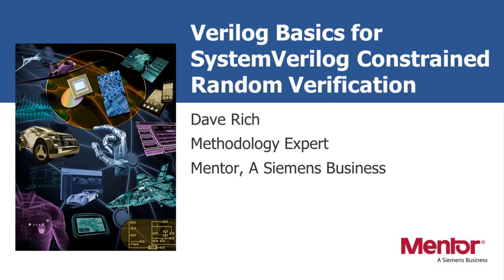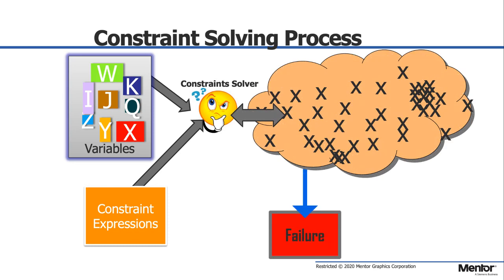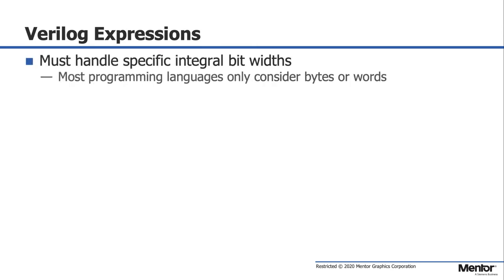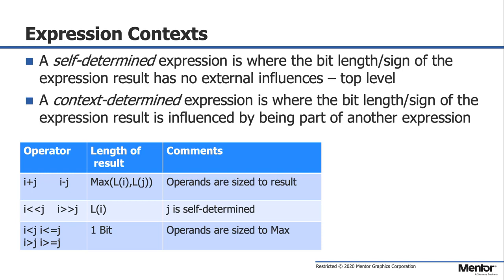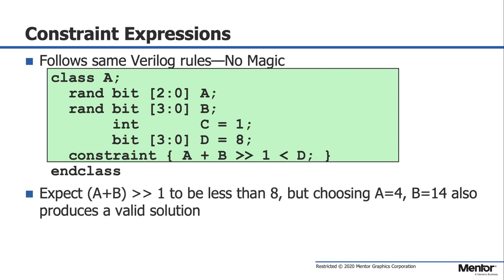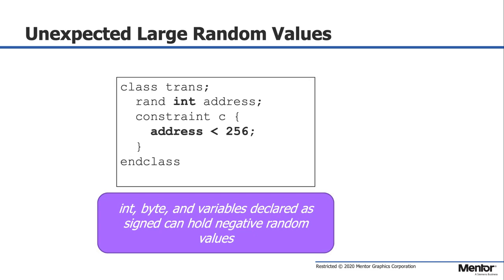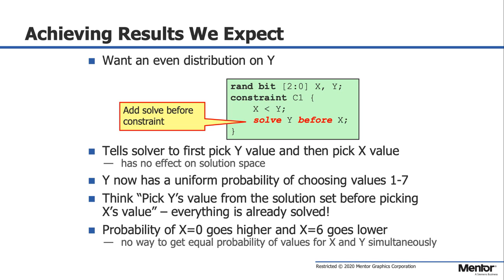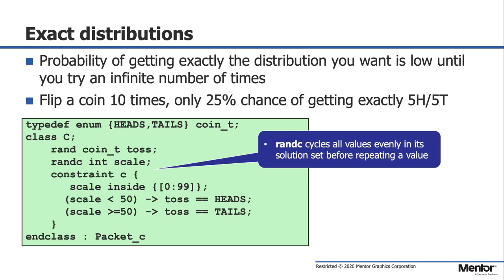Web Seminar - Verilog Basics for Systemverilog Constrained Random Verification